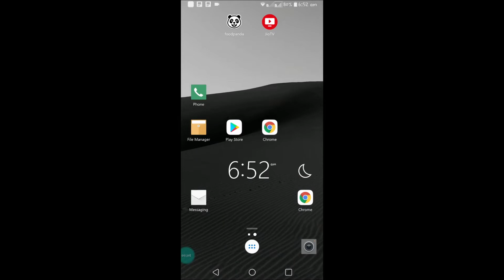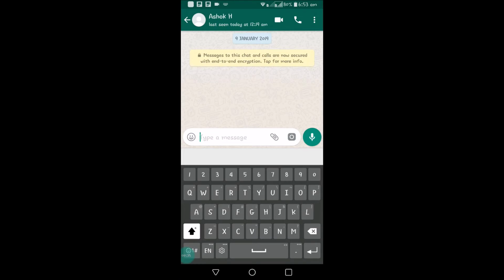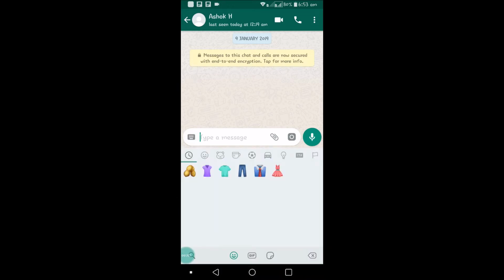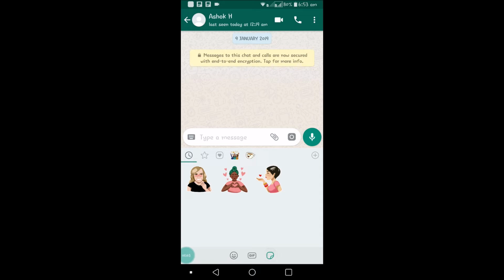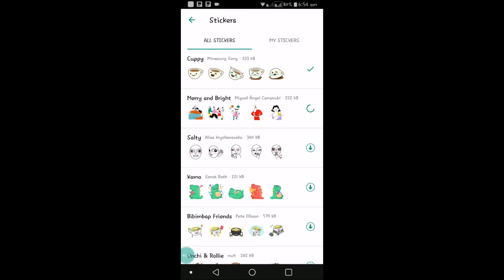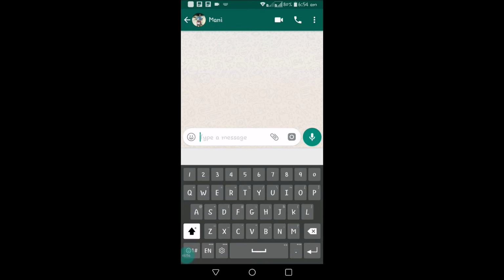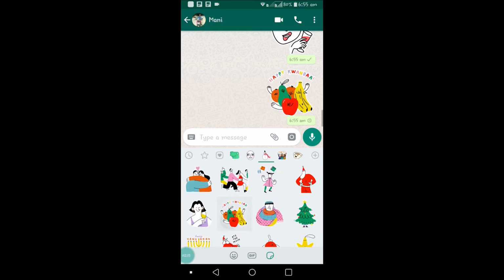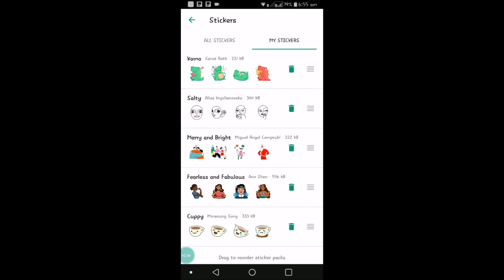How to Send Stickers on Whatsapp 2019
Right way send stickers on whatsapp with out any third party app,just click on download stickers option in the latest updated whatsapp app and click on more stickers and send the new stickers to your whatsapp friends and relatives 2019.This youtube video tutorial will explain and show how to send whatsapp stickers for festivals or occasion to wish.